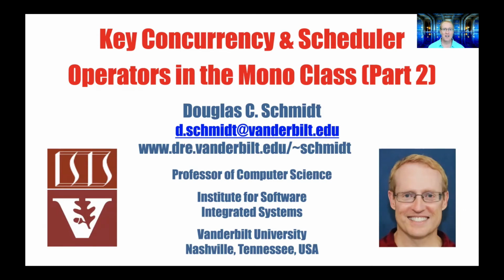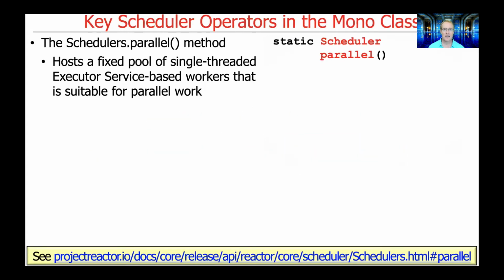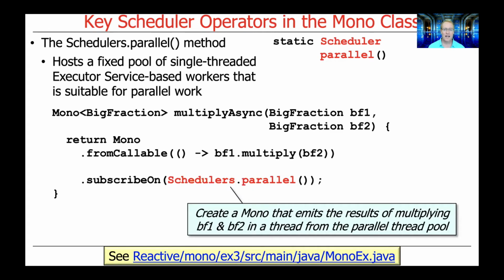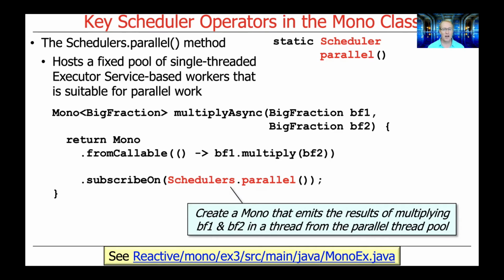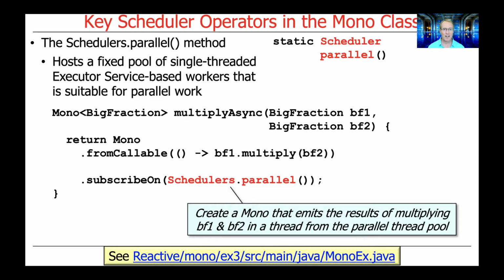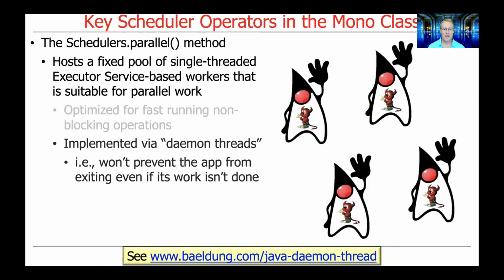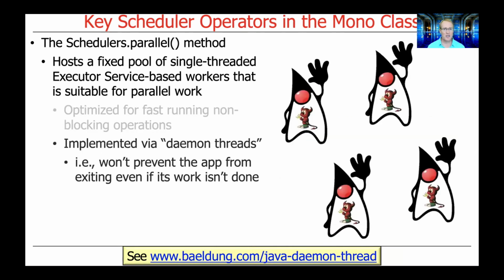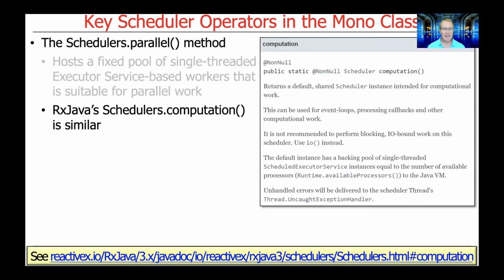Key Concurrency & Scheduler Operators in the Mono Class (Part 2)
This video describes a key scheduler operator, Schedulers.parallel(), in the Project Reactor Mono class, which arranges to run other operators in a parallel thread pool.